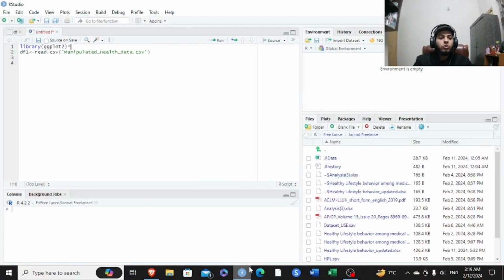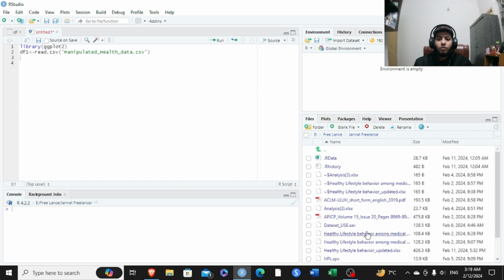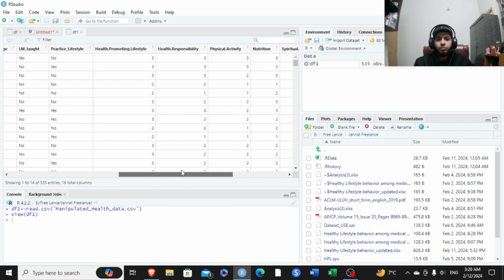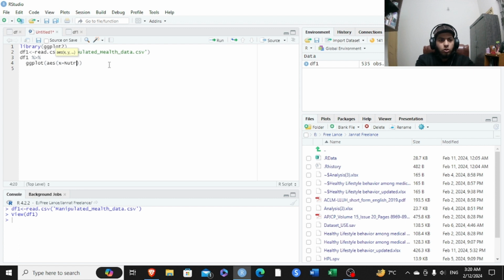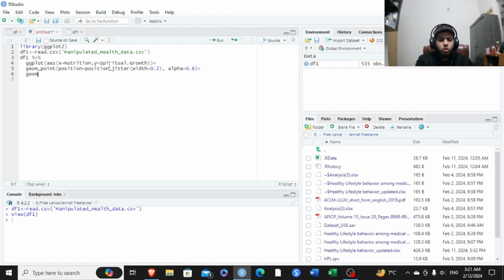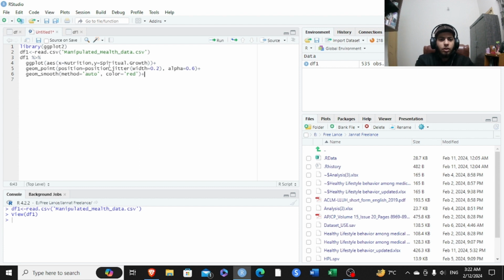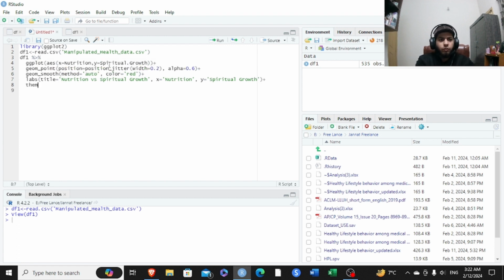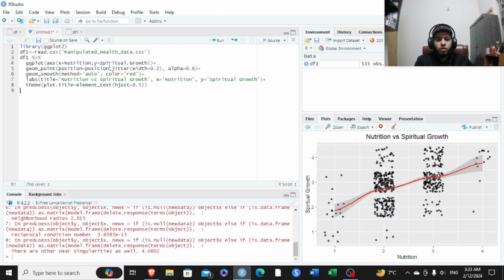SCATTER PLOTS with a smoother using RStudio | Step-by-step Tutorial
📊 Exploring Nutrition's Impact on Spiritual Growth | RStudio Tutorial

🔍 Key Insights:

• Uncover the intriguing relationship between nutrition habits and spiritual growth.
• Dive into data manipulation and visualization techniques using RStudio.
• Learn how to create insightful scatter plots and trend lines with ggplot2.
• Gain valuable insights into holistic well-being and personal development.